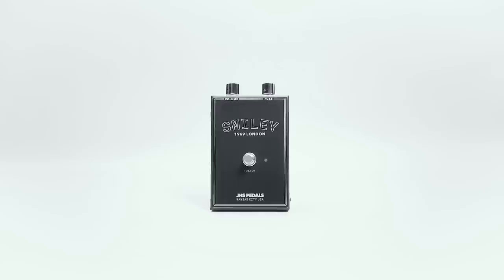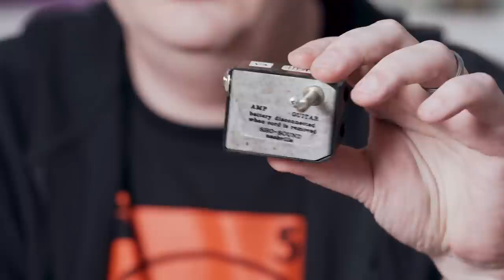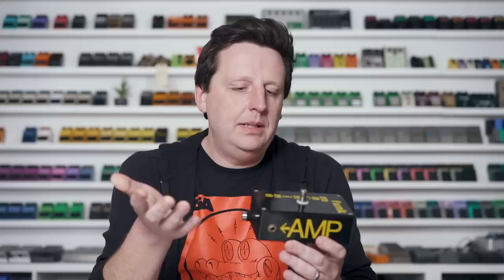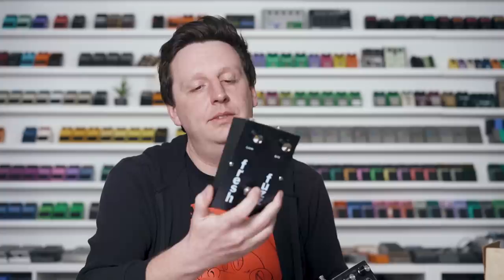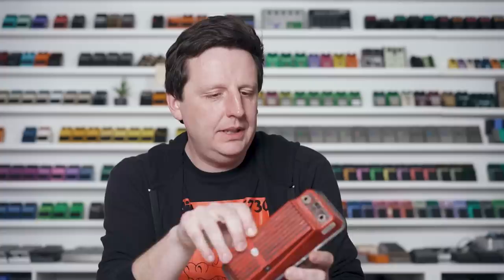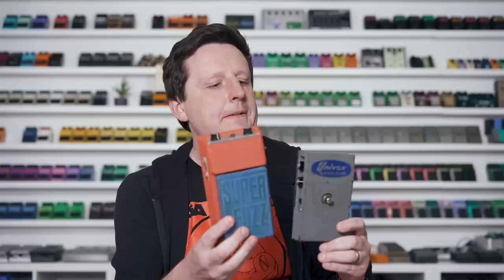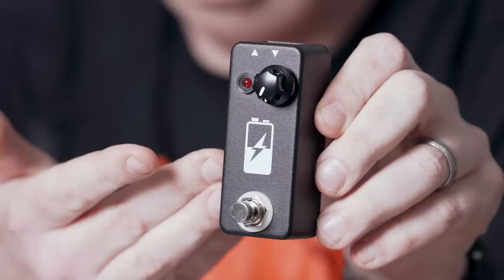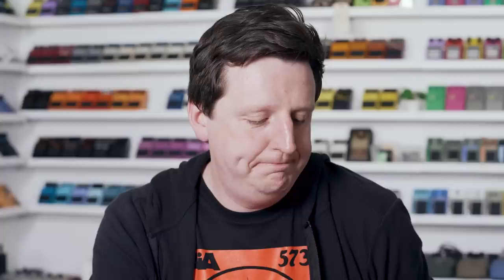New JHS Legends of Fuzz! The Plugin, Berkeley, and Mary-K + the Volture!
We're excited to announce the release of three new pedals to our Legends of Fuzz line! This release features a few of the more obscure vintage fuzzes from years past. The Plugin is based on the 1967 Jordan Boss Tone, the Berkeley on the 1973 Seamoon Fresh Fuzz, and the Mary-K on the late 60's Kay Fuzz Tone. The Volture is a dying battery simulation device. Use it to trim the input voltage and perfectly replicate the tone of a dying battery. With these new pedals, our Legends line now has seven vintage circuits. If you're looking for that classic fuzz tone, look no further than the new JHS Legends of Fuzz!

0:00 Flashback
0:17 Intro (New Legends of Fuzz Pedals!)
0:28 The Plugin
0:36 The Berkeley
0:45 The Mary-K
1:00 The History of Jordan Electronics (The Plugin Background)
1:46 The JHS Plugin
1:54 Someone Please Help Josh
4:24 Plugin Jam
5:41 Today's Kemper Profiles
6:01 Seamoon History (Fresh Fuzz)
9:55 The JHS Berkeley
10:32 Berkeley Jam
12:06 Rhett Shull Sucks
12:32 Kay History
15:11 The JHS Mary-K
16:50 Mary-K Jam
18:50 Surprise!
19:35 The Volture
21:23 Demonstration of the Volture
22:28 Recap
23:00 Record Time
24:21 Outro